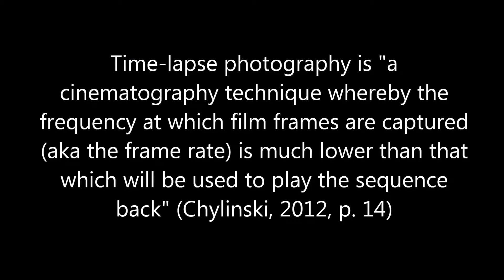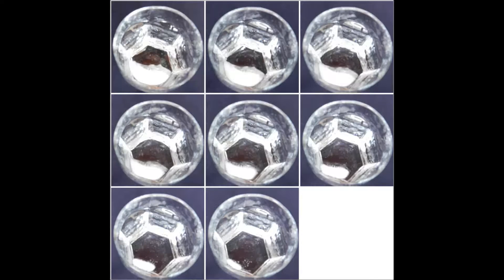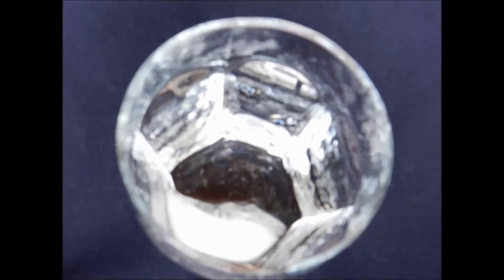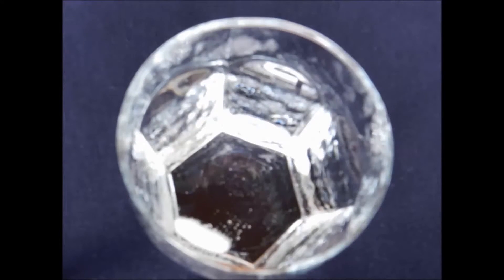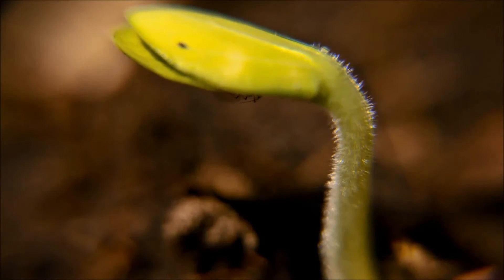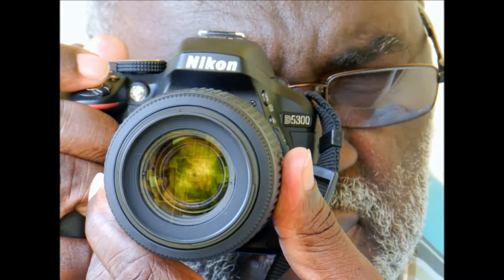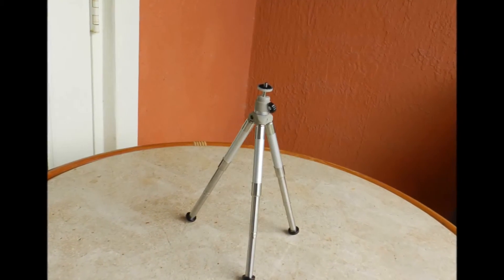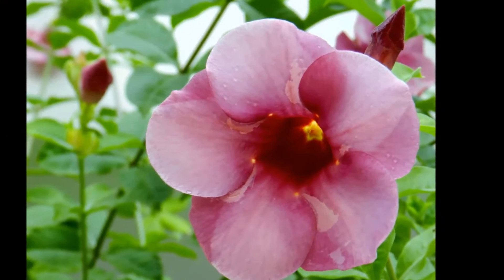Introduction to Time-Lapse Photography